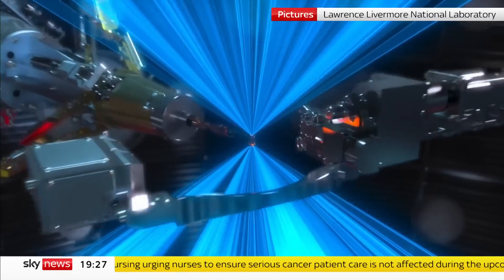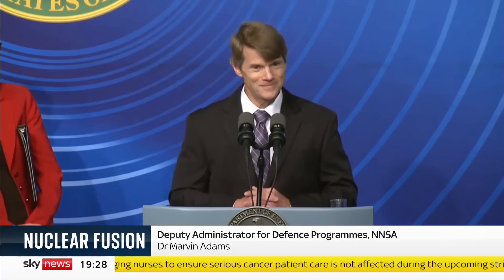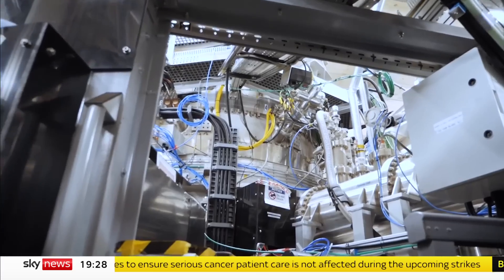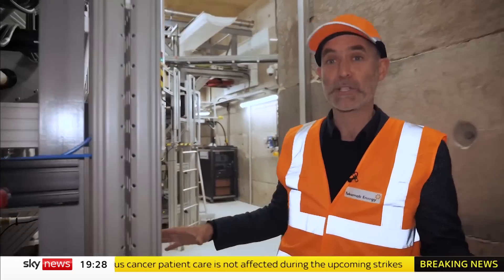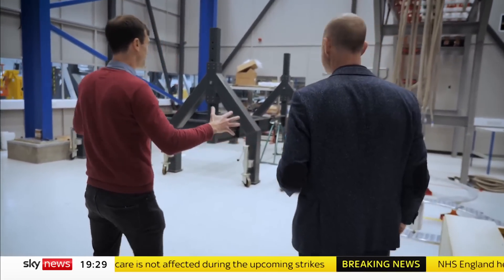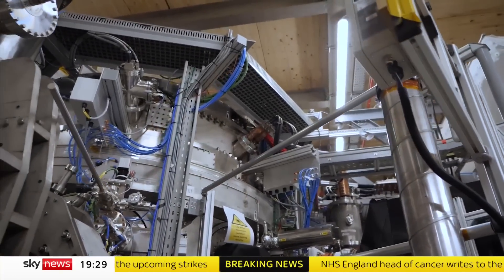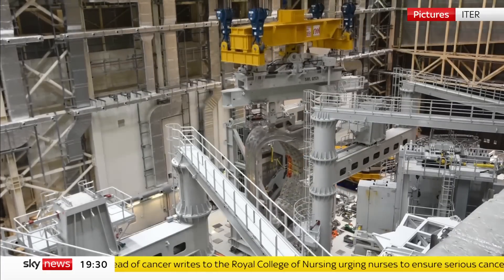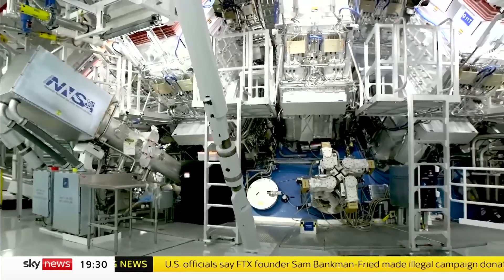Is fusion energy the future?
Sky's Tom Clarke looks at the significance of fusion following a breakthrough experiment which could lead to "limitless energy".